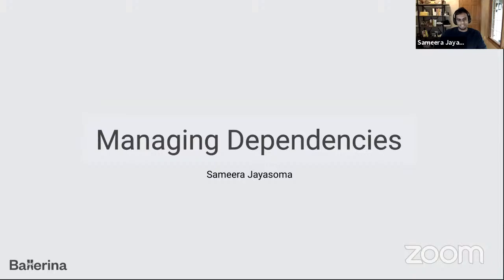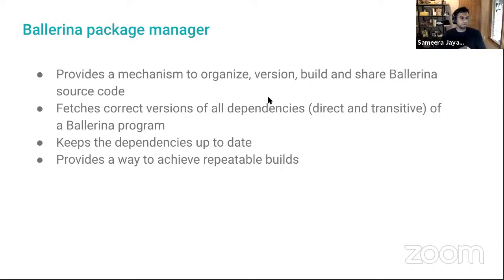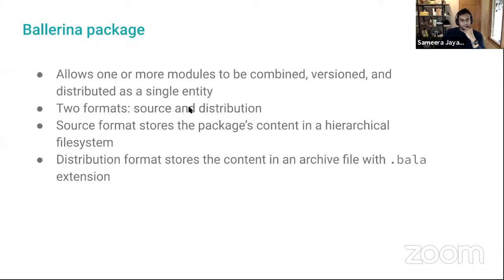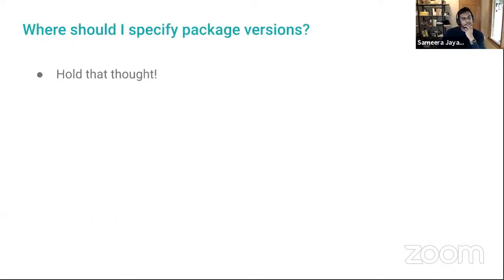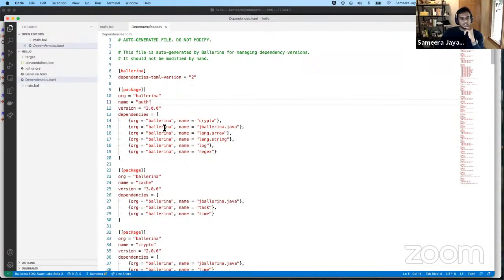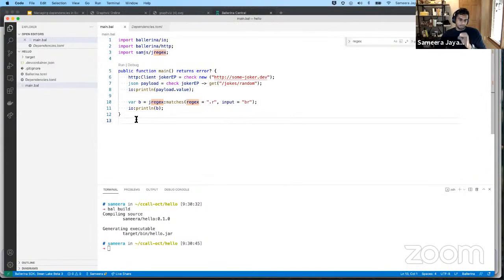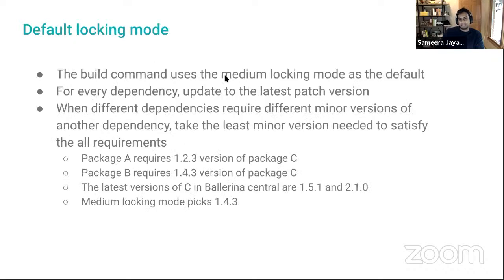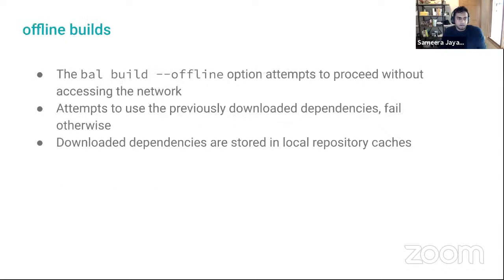Managing Dependencies in Ballerina - Monthly Tech Talk - 10/26/2021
During this call, we will discuss, Managing Dependencies in Ballerina:
- Packaging system in Ballerina
- Built-in dependency manager
- Automatic version udpates
- Version compatibility ranges
- Producing predictable builds
- Working with unpublished packages

0:00 Introduction
2:36 Managing dependencies in Ballerina
5:15 Ballerina package manager
7:40 Ballerina source file (bal)
8:48 Ballerina module
11:37 Ballerina package...
15:45 Package repository
16:44 Where should I specify package versions?
17:21 Working with packages
27:57 Automatic version updates
30:45 Locking modes
32:26 Default locking mode
34:52 Compatible version ranges
36:34 Sticky builds
37:34 offline builds